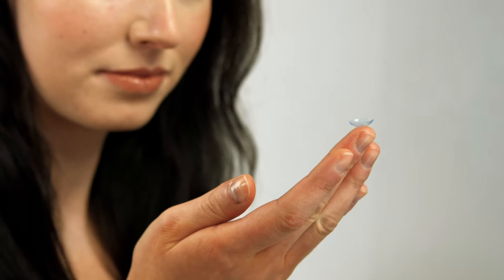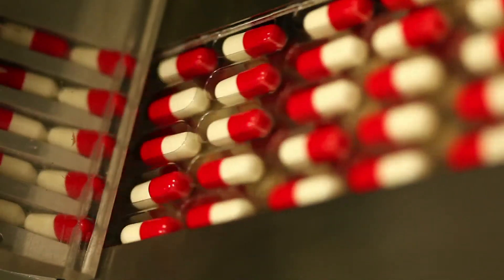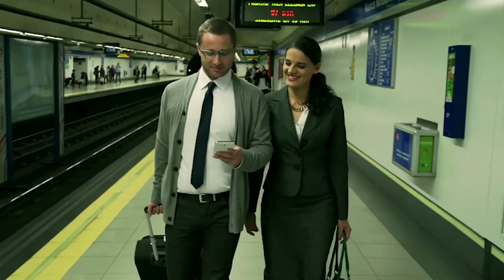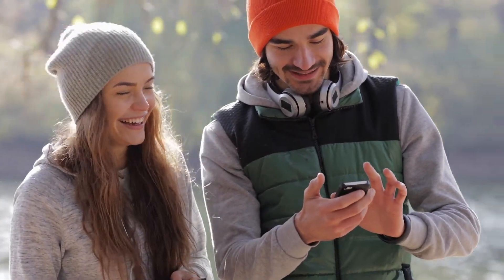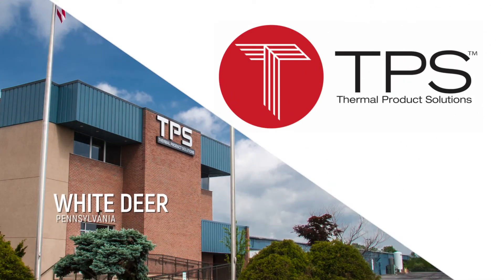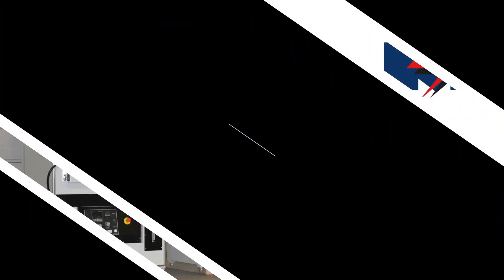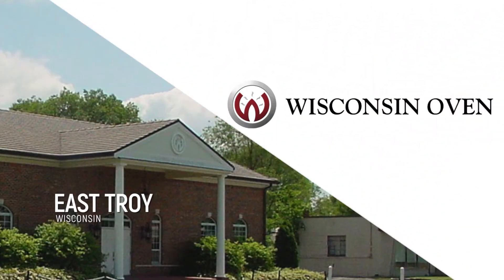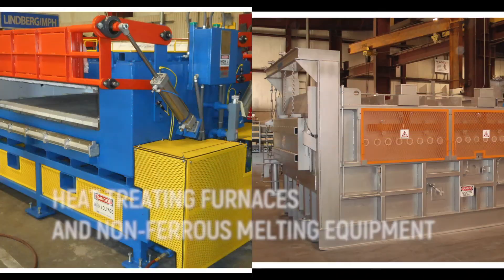Thermal Product Solutions (TPS) Overview Video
The world is full of products that require thermal processing and environmental testing. Most of the products that shape our lives have been manufactured or tested with equipment supplied by the TPS family of brands. From industrial ovens, furnaces, pharmaceutical sterilizers, and laboratory ovens to environmental temperature chambers and stability test chambers, TPS products provide thermal processing and test solutions for a range of industries. These industries include defense, aerospace, electronics, biotech, medical, pharmaceutical, lab animal science, energy, transportation, communications, commercial heat treating, die casting, agriculture, and materials processing to name a few. Take a moment to watch a brief overview video on the many products that are manufactured or tested in a TPS piece of equipment.